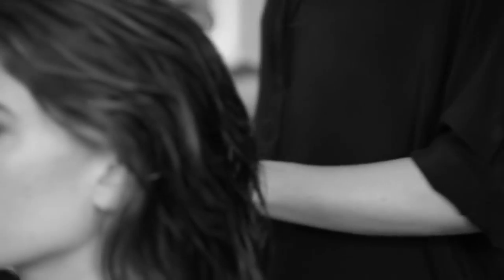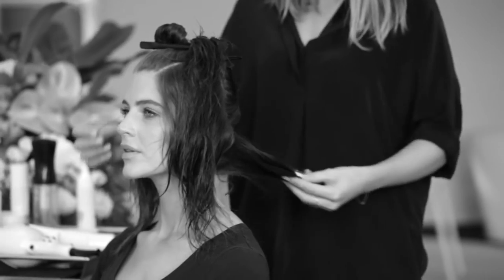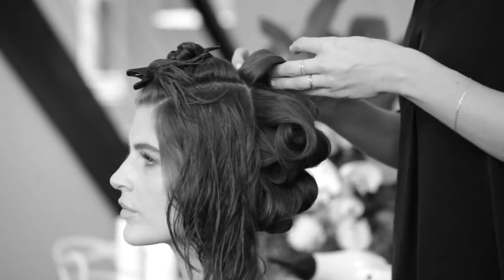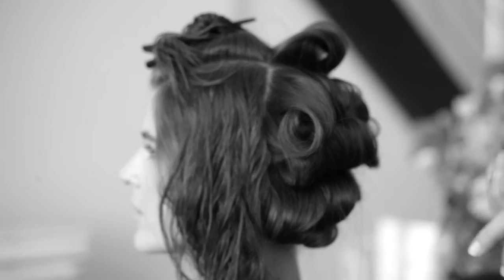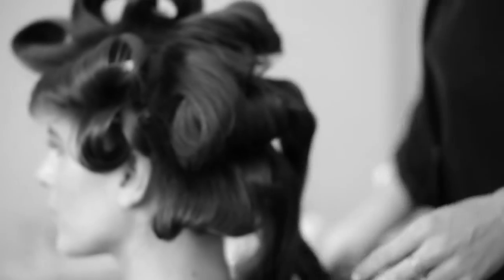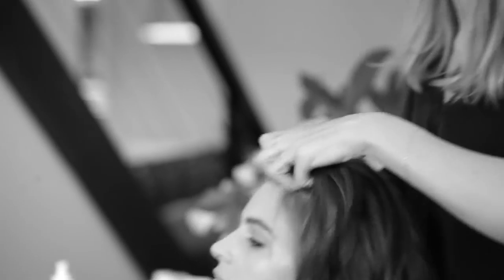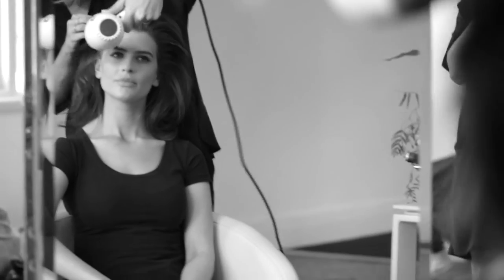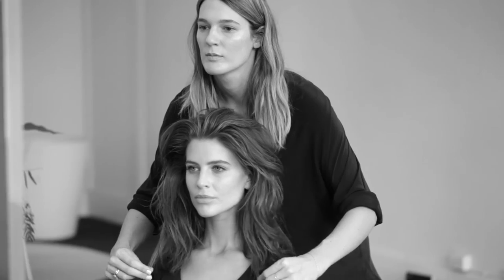Classic Blow Dry with a Modern Edge by Sarah Caporale for Mr. Smith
Classic Blow Dry with a Modern Edge created using:
Mr. Smith Texture Spray
Mr. Smith The Foundation
Mr. Smith Sea Salt Spray
Mr. Smith Serum

Hair: Sarah Caporale
Model: Sophie Van Den Akker @ Viviens
Makeup: Melonie Santos
Film & Sound: Andy Hatton @ Studio Aton